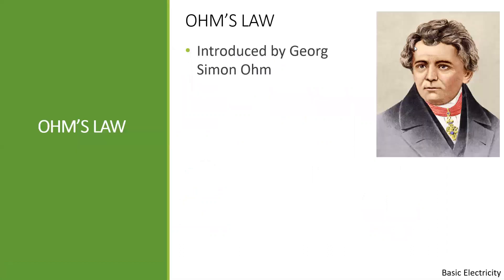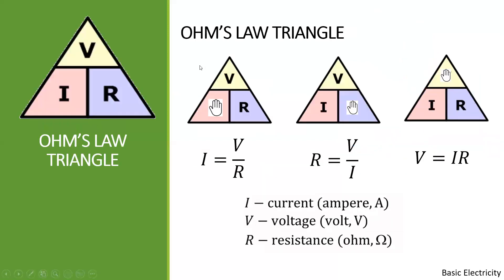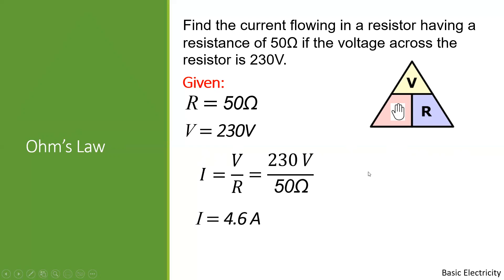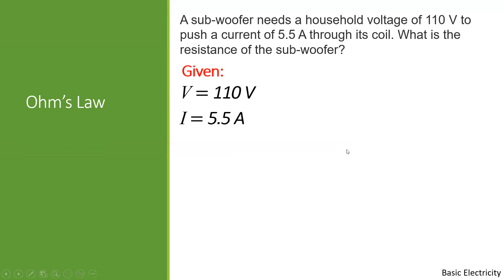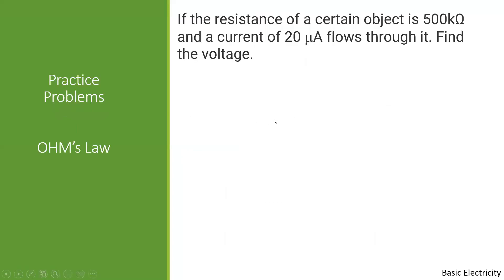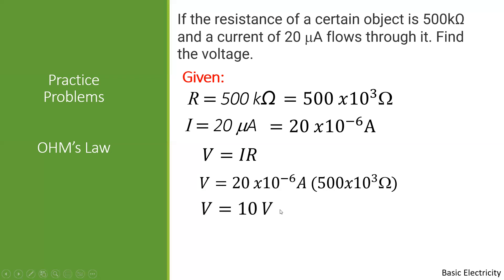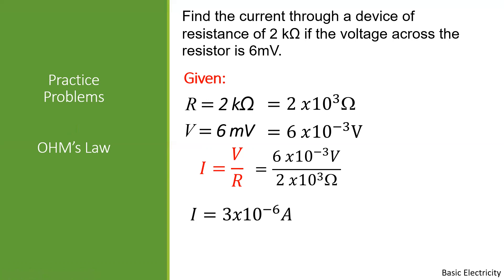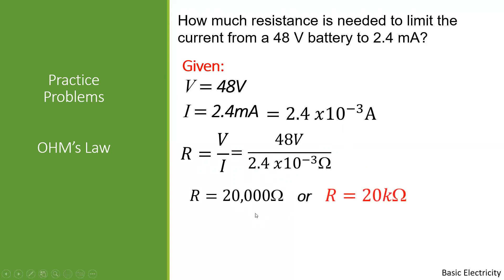OHM's LAW Super Easy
This video discussed Ohm''s Law and solve practice problems involving prefixes